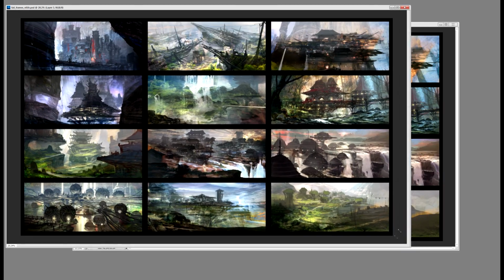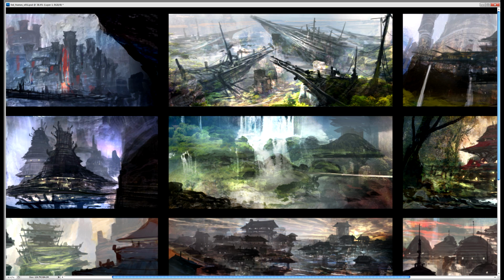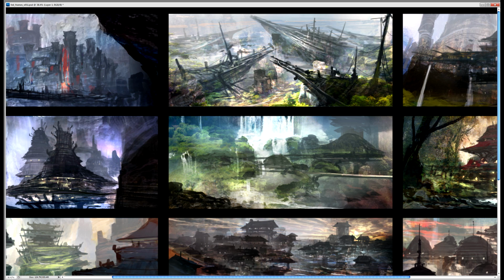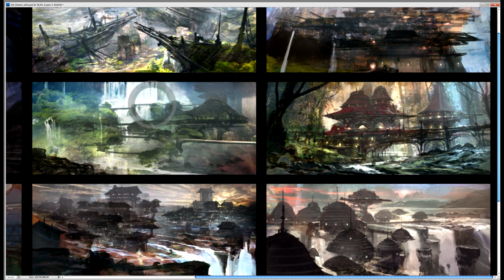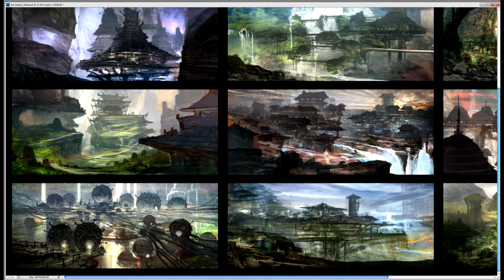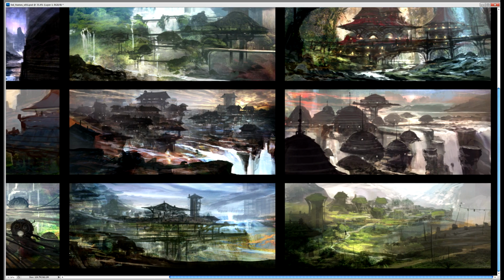Design Cinema - EP 78 - Environmental Thumbnails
Continuation of the thumbnail series.